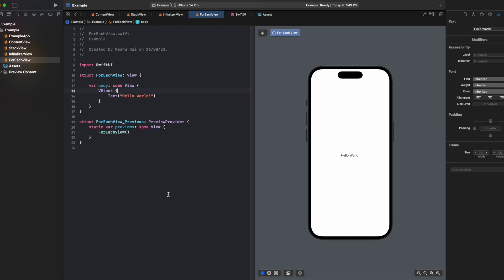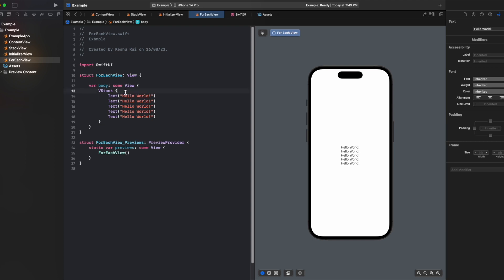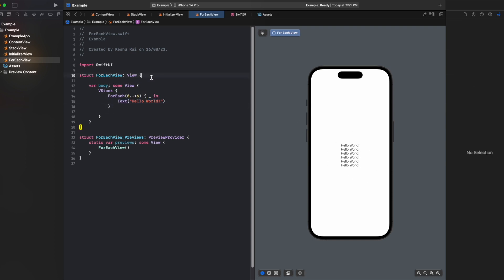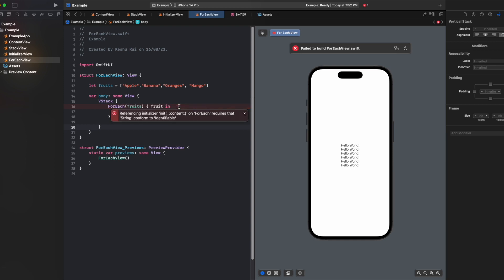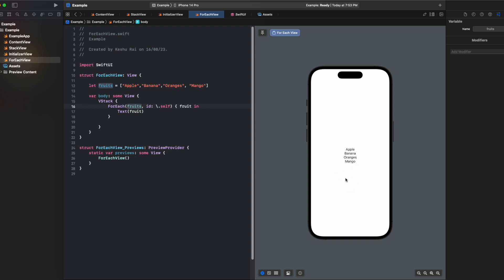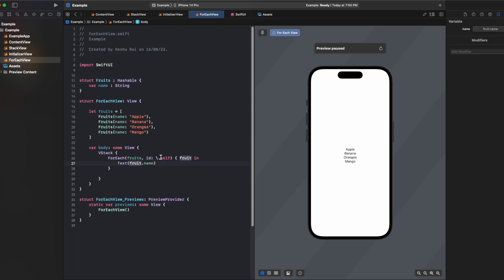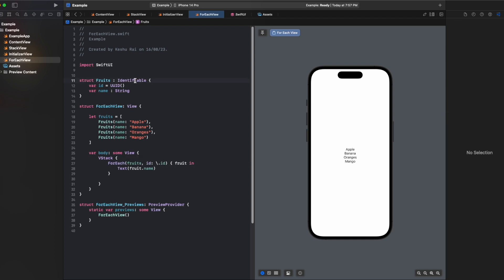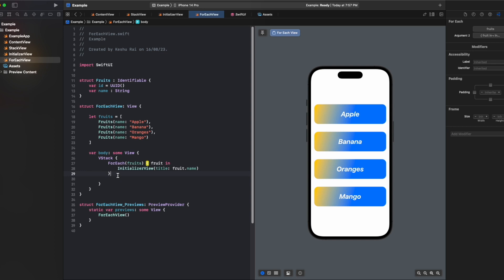Using ForEach in SwiftUI - Creating Dynamic Views in SwiftUI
📱 Unleash the full potential of SwiftUI's ForEach! 🎉 Join us in this in-depth tutorial where we break down the art of creating dynamic lists that dazzle and engage. 📋🔥

🔗 Dive into practical examples that reveal the magic of ForEach, turning arrays, sets, and ranges into captivating UI elements. 🔄✨ Whether you're a newbie or a seasoned pro, you'll uncover how to effortlessly build responsive and interactive interfaces using SwiftUI's latest gems.

💡 Get ready for a step-by-step walkthrough that transforms your app development game. From beginner tips to advanced techniques, we've got you covered. 📚👨‍💻

🌐 Enhance your SwiftUI skills and skyrocket your app's user experience. Learn the art of dynamic content presentation while boosting your SEO knowledge with hashtags like SwiftUI ForEach DynamicLists. 🚀📈

Tune in now to become a SwiftUI maestro and watch your app's UI come to life like never before! 🎬🔥